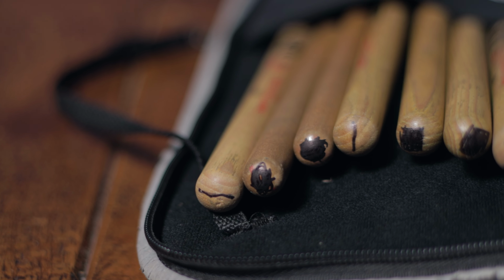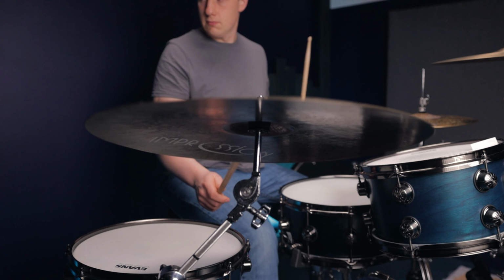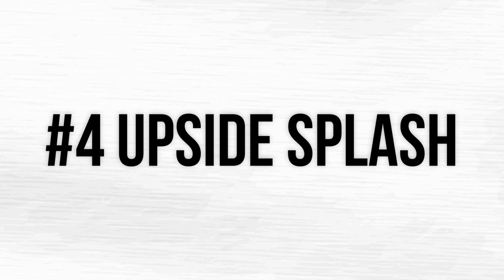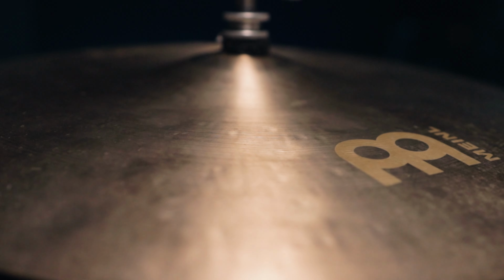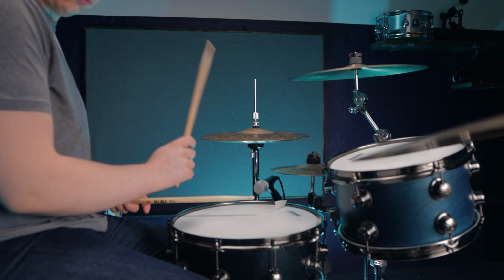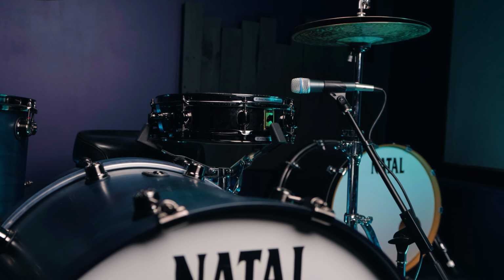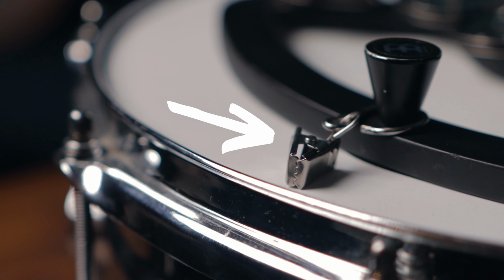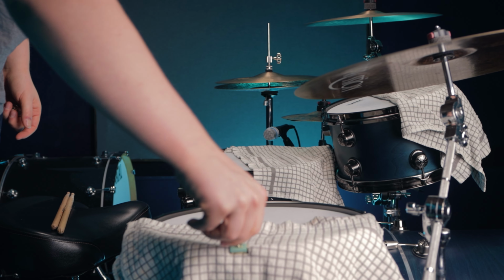9 Must Know Drum Hacks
Like this video? You'll love my online drum school. Start your FREE 7 days trial today

In this video, I’m going to show you 9 different drumming hacks you probably don't know about and I wish I'd known way earlier.
What are your secret drum hacks?

If you liked it then share it around. Happy drumming! 👉 Break free from the cycle of learning endless licks and chops and finally play with freedom by joining my online drum school

👉 Get a FASTER and stronger weak hand in 30 days for FREE

👉 Learn With Me – Every year I host exclusive, in-depth drumming retreats in beautiful, rural Scotland. Come and join me and transform your drumming forever!

Instagram 👉 Break free from the cycle of learning endless licks and chops and finally play with freedom by joining my online drum school